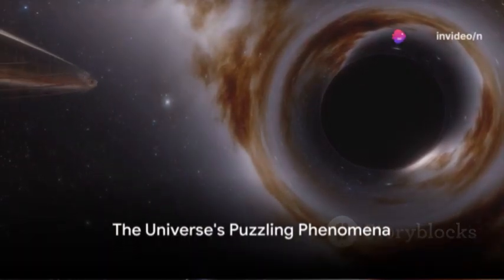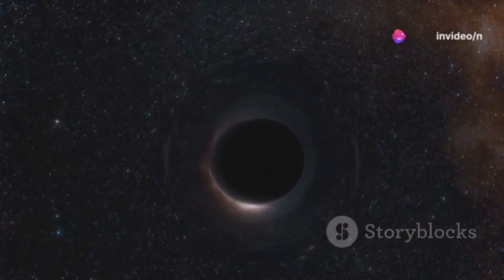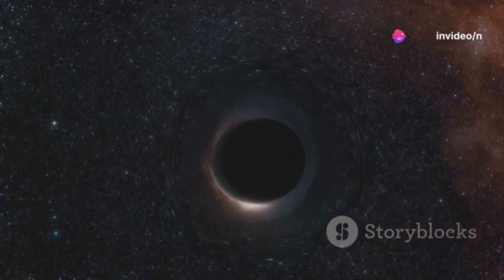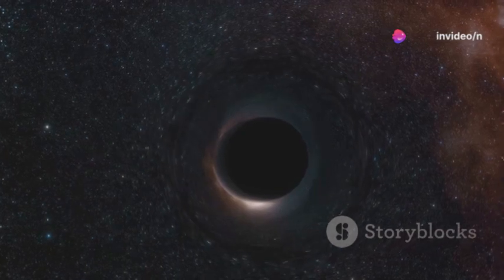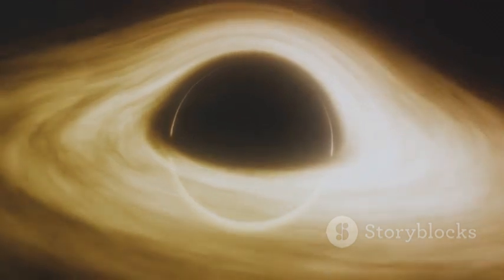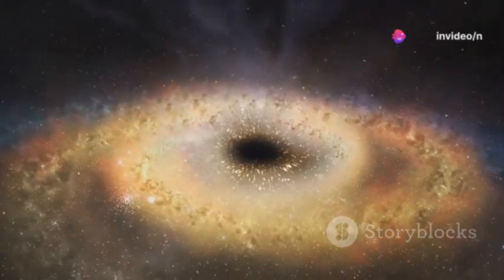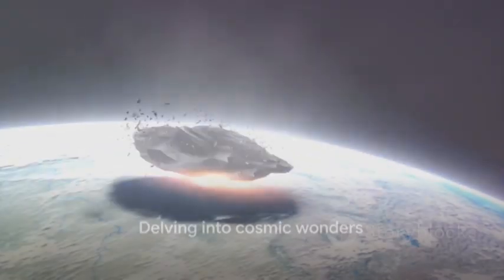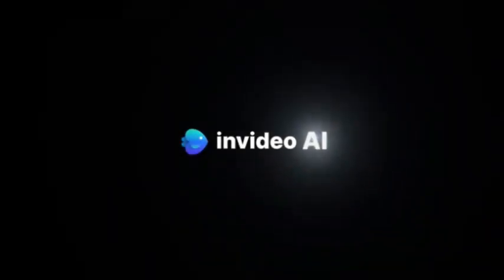Collision Course: White Hole Meets Black Hole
Witness the cosmic spectacle as two titans of the universe, a white hole and a black hole, collide in a celestial dance of destruction and creation. In this captivating video, we explore the theoretical collision between these enigmatic cosmic phenomena, contemplating the profound implications for the fabric of spacetime and the fate of matter itself. Join us as we delve into the depths of this extraordinary encounter.

Tag video: Collision Course, White Hole, Black Hole, Cosmic Encounter